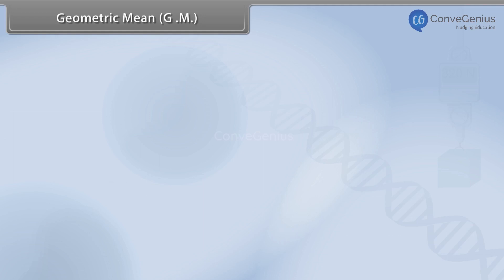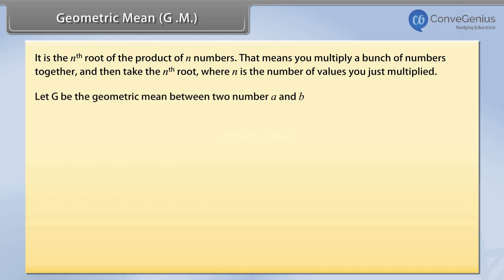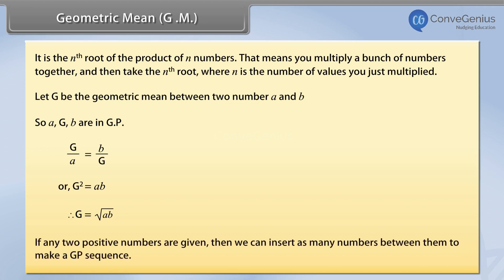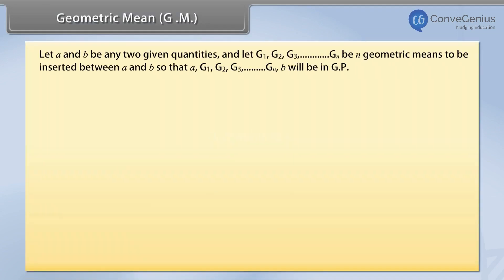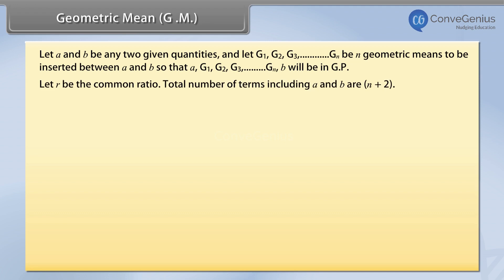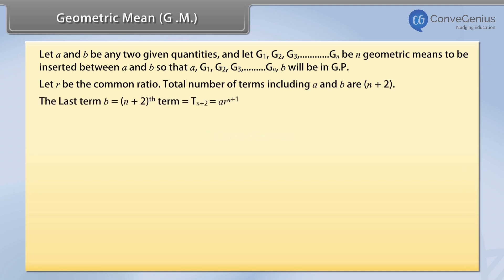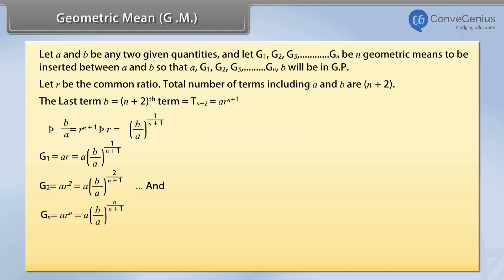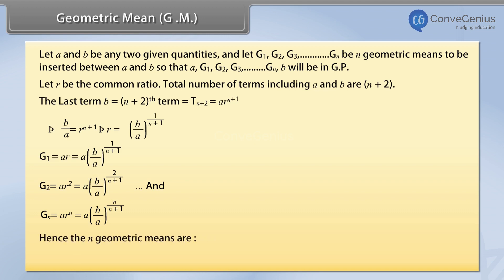Concept of Geometric Mean